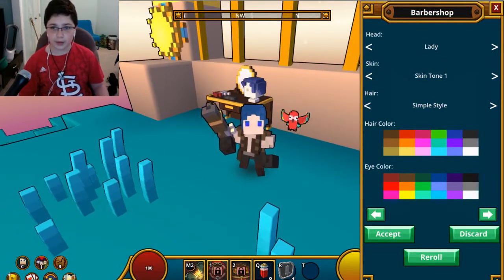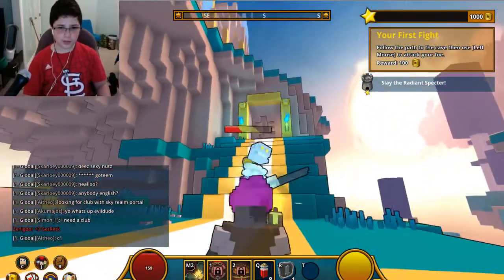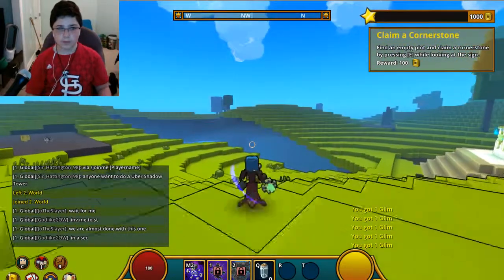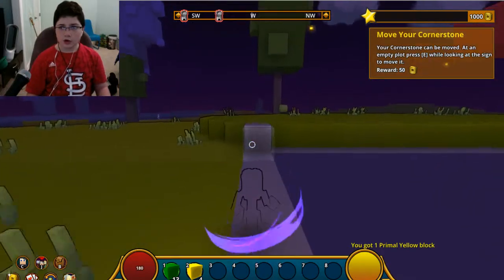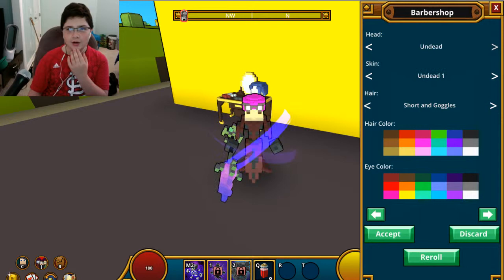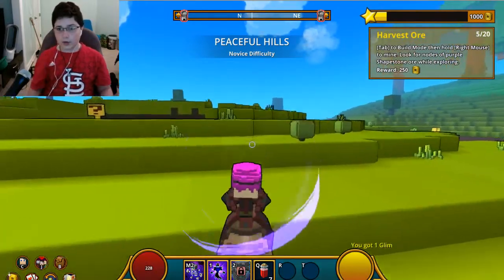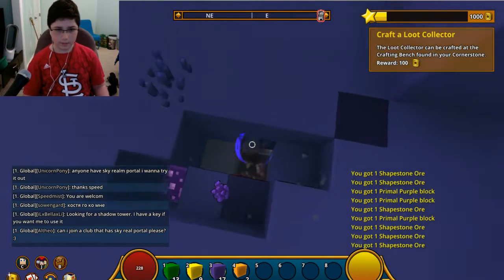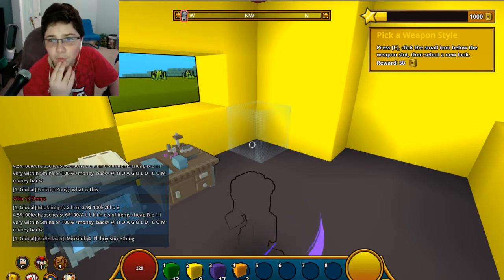Trove ~ADVENTURE~ (YOU'RE A HIZARD WARRY!!!!)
Hey guys fluffy here and welcome back to another video. HOPE YOU ENJOY!